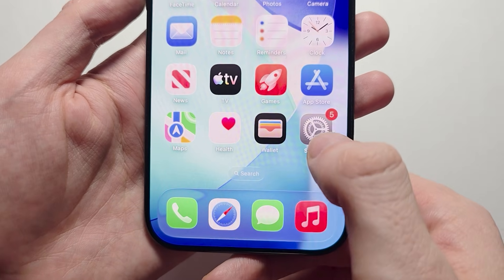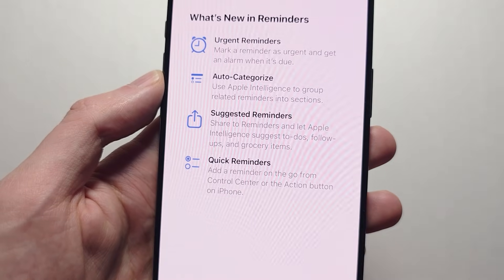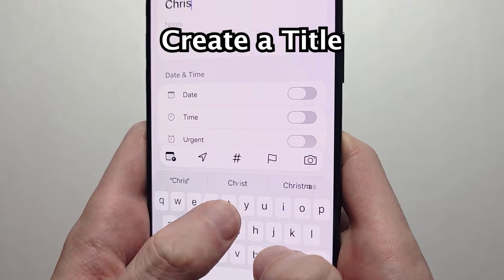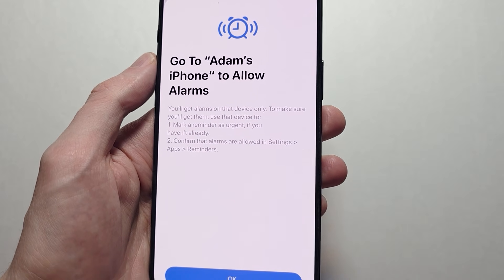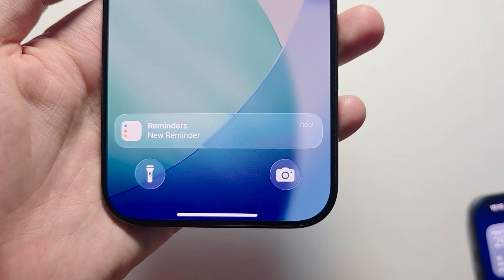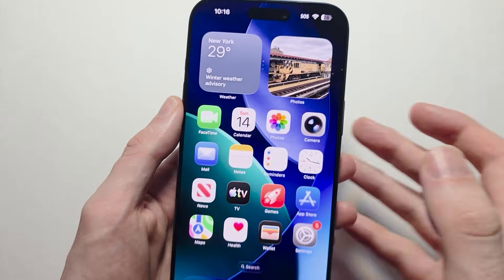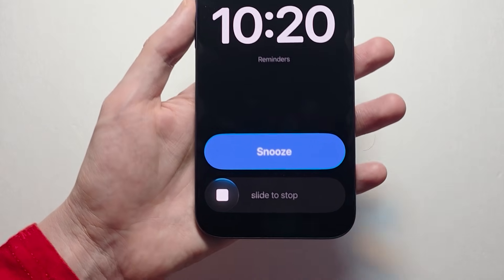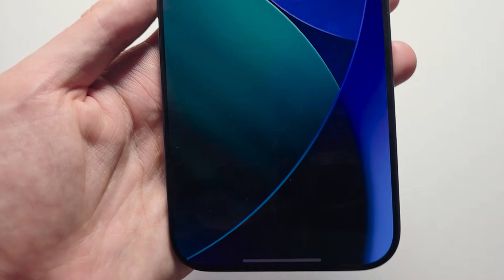iOS 26.2: How to Set Reminder Alarm! - iPhone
How to set an alarm calendar notification alert for Reminders on iPhone 17 Pro Max or any iPhone running iOS 26.2.